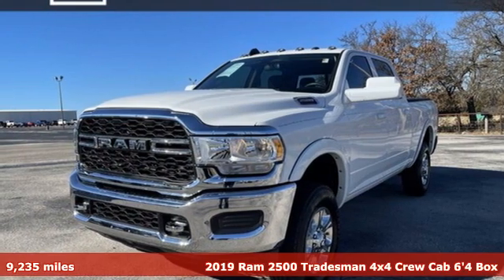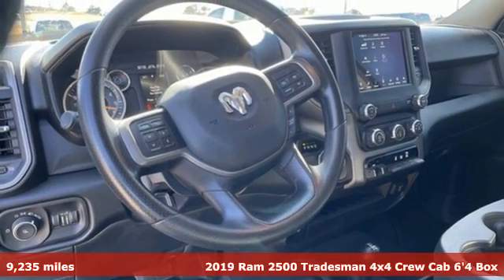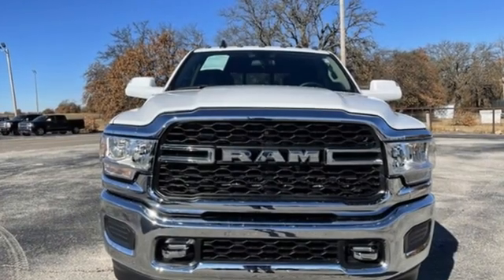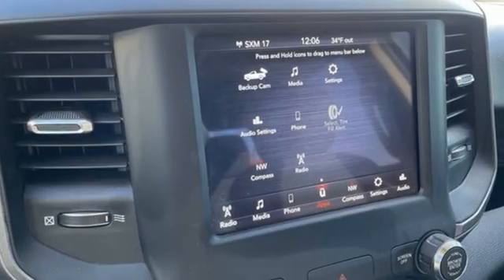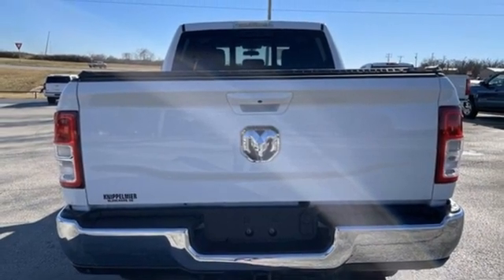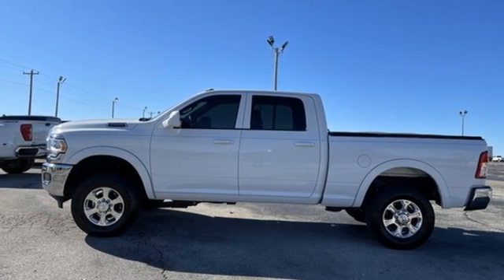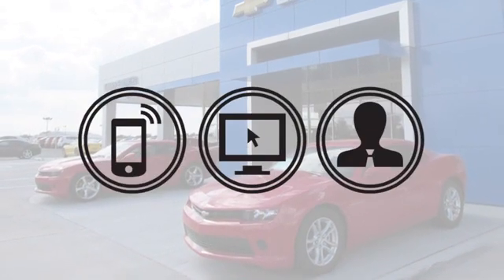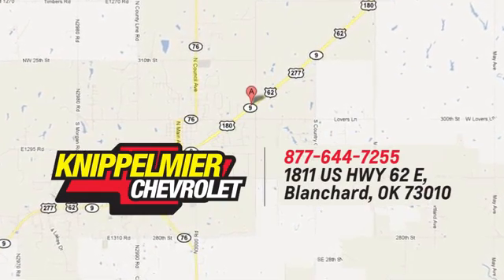Used 2019 RAM 2500 Oklahoma City Norman, OK N44212-1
Year: 2019
Make: RAM
Model: 2500
Trim: Tradesman
Engine: 6.4L V8
Transmission: Automatic
Color: Bright White Clearcoat
Interior: Black
Mileage: 9235
Stock #: N44212-1
VIN: 3C6UR5CJXKG653160
divStandard features include: Trailer Brake Control Rear Park Assist Power Adjustable Trailering Mirrors Sliding Rear Window 18' Chrome Clad Wheels Power Locks Power Windows Rear Vision Camera Trailering Package Keyless Start.br /br /Knippelmier Chevrolet has been a family-owned dealership in Blanchard OK since 1959. We pride ourselves on providing the best possible experience for our customers both online and in person. We are here to help you find the perfect vehicle. We look forward to welcoming you into the Knippelmier Family!/div

Address:
1811 E. U.S. 62 Hwy